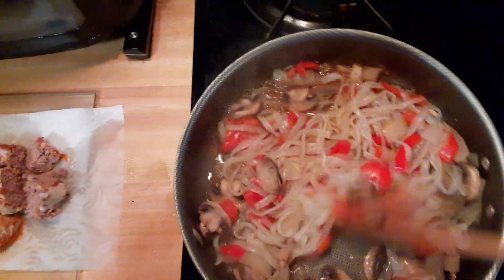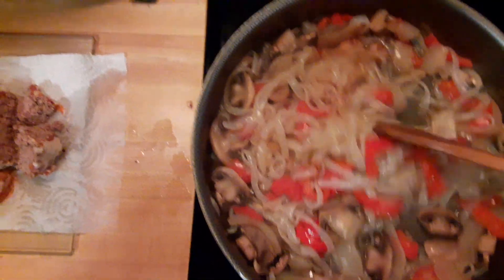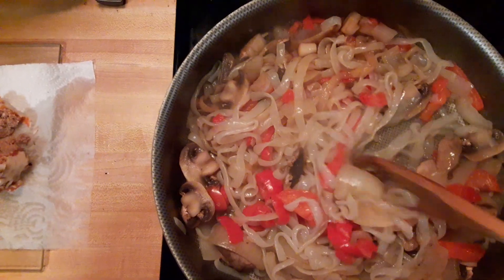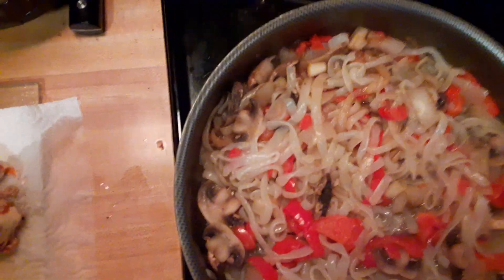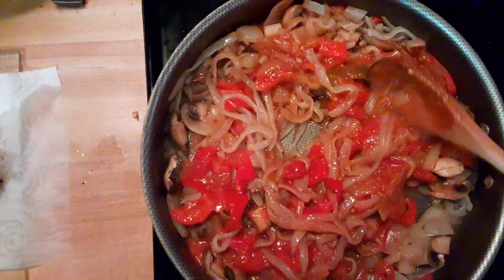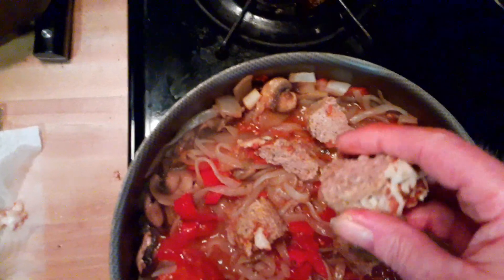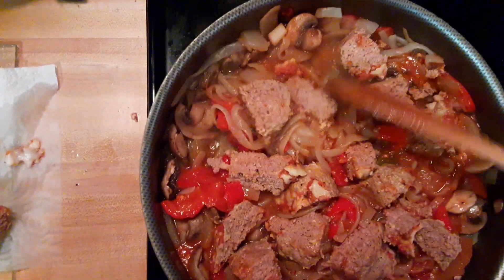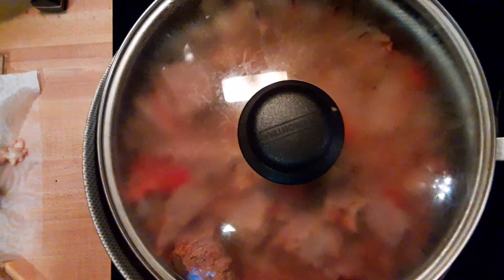Gluten Free Italian on a Low Carb budget !